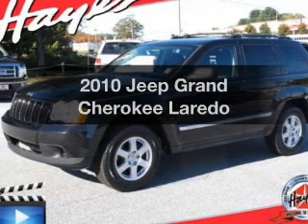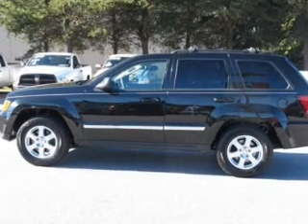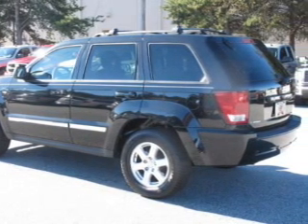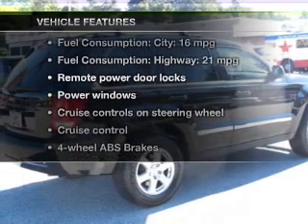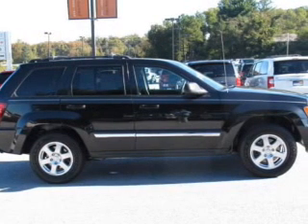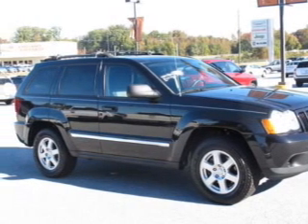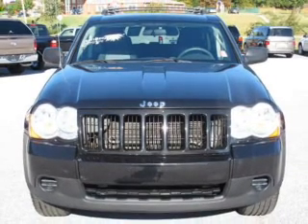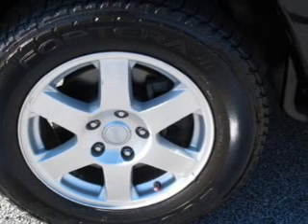2010 Jeep Grand Cherokee - Gainesville GA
Year: 2010
Make: Jeep
Model: Grand Cherokee
Trim: Laredo
Engine: 3.7 liter 6 cylinder 12 valve
Transmission: Automatic
Color: Brilliant Black Crystal Pearl
Mileage: 57982
Address:
3115 Frontage Rd